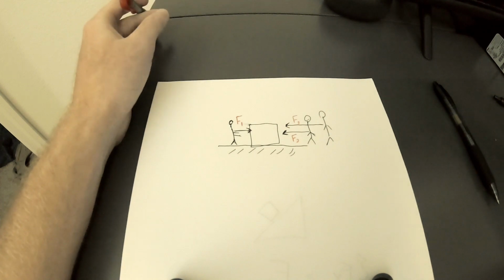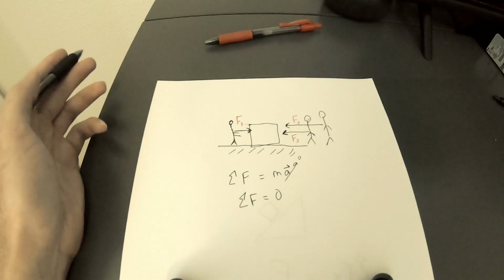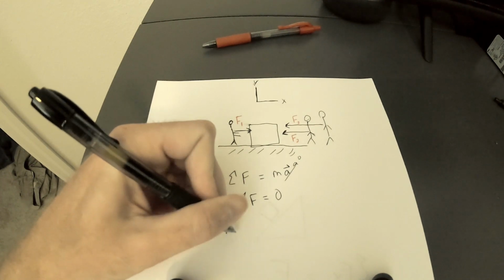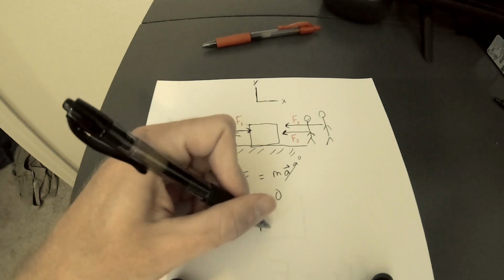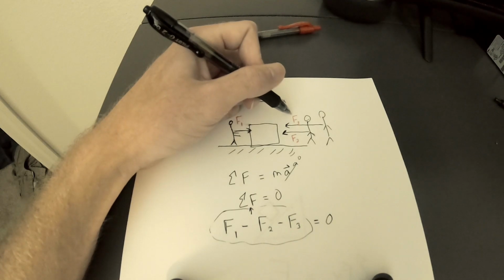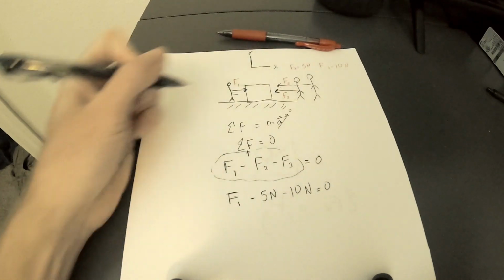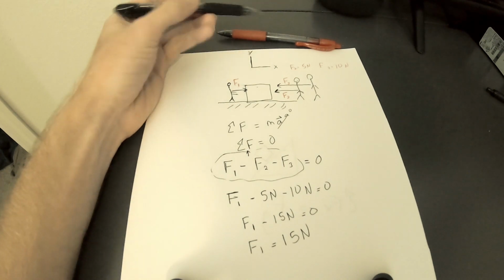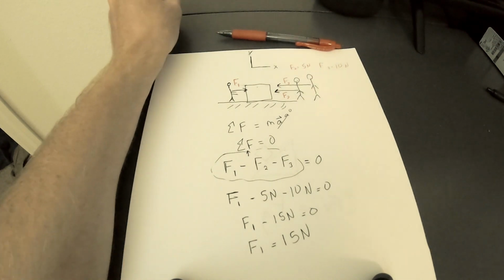Intro to Forces and Static equilibrium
Hey guys this is the first video that ill be making where I will be going over topics and problems in math, physics, and engineering that I think are helpful and will help you all in school.